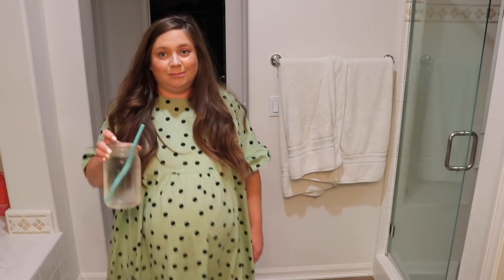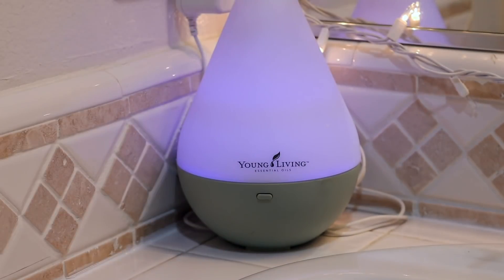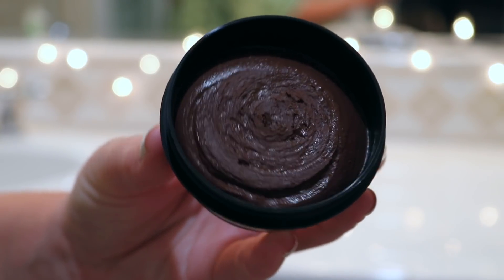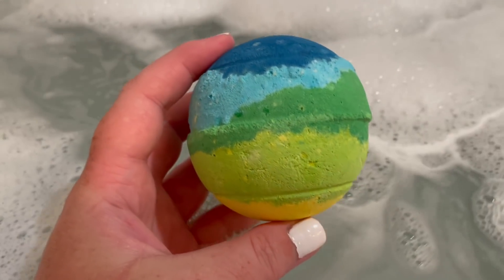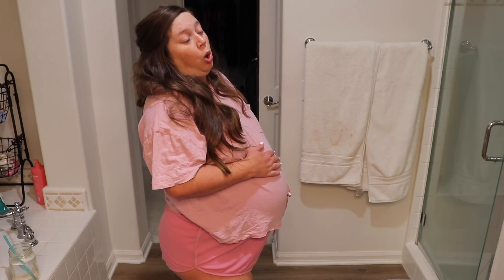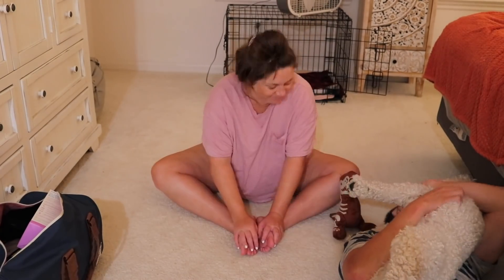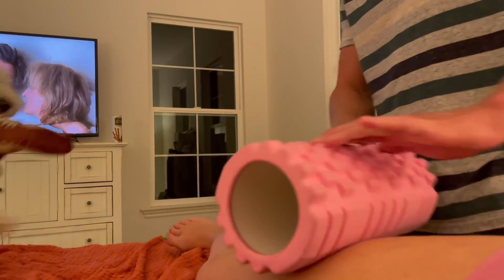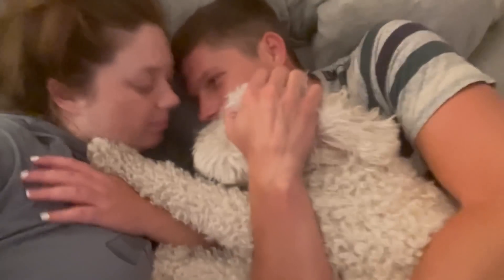VERY Pregnant & Summer Night Time Routine! 2021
HEY GUYS!!! Today I have my little VERY pregnant night time routine for you :0) It truly is the same every night, so I wanted to document it for the memz but also just to share what I’ve been using to keep myself as calm and comfy as possible! Hope you enjoy!

WHAT I’M WEARING:
★ON MY NAILS: Essie Gel Couture in First Fitting

★Simple Compostable Cleansing Wipes
★Simple Moisturizing Facial Wash
★Target Up & Up Epsom Salt
★LUSH Dirty Bath Bomb: try in store!
★Trader Joe’s Spa Tea Tree Cleansing Pads
★Saturday Skin Avocado & Date Seed Brightening Eye Cream*
★Trader Joe’s 100% Organic Argan Oil
★Josie Maran Apricot + Vanilla Whipped Argan Oil